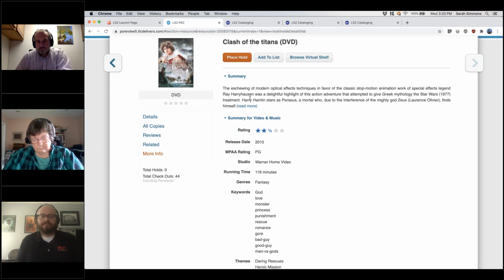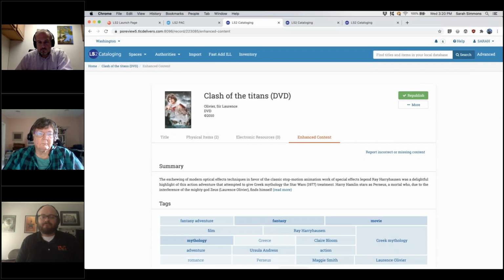Even Better Than Before?! - A Snapshot of Library•Solution's Latest Release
The newest version of Library•Solution is here with exciting new features and enhancements, such as RFID integration for Inventory workflows, further enhanced LS2 PAC content via Syndetics Unbound, and continued improvements to authority control.

Join TLC’s Director of Marketing Strategy Jamison Reynolds as he hosts a discussion with Library•Solution Product Experts: Sam Brenizer - Director of Library•Solution Product Management, Sarah Simmons - Product Manager, and Kim Mumbower - Product Manager / Cataloger.